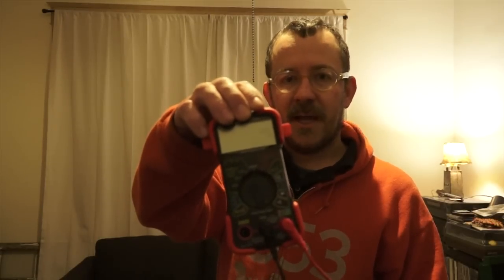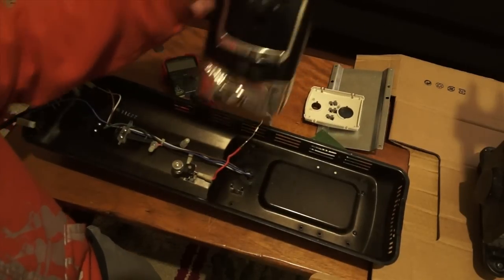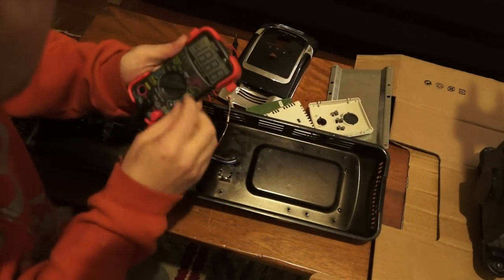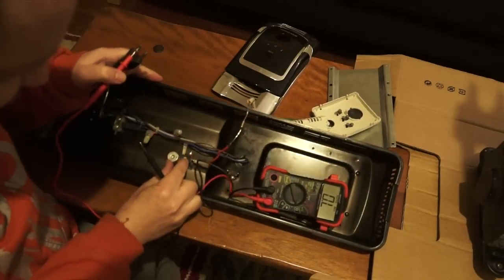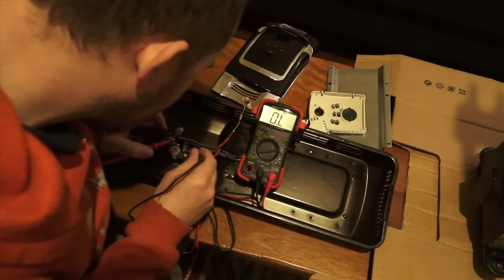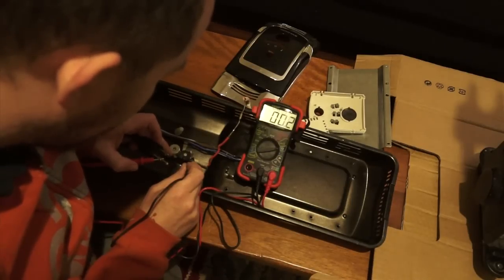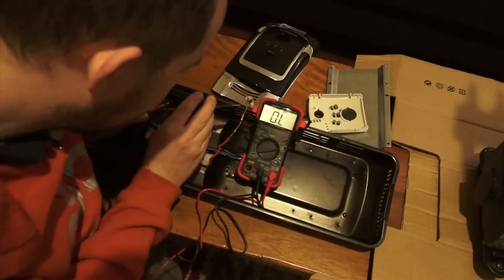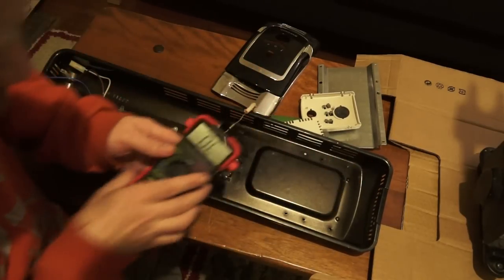Oil Filled Heater Repair - Bad Thermal Fuse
Problem:  No power.

After doing a little more research, I've determined the part that went bad is called a thermal fuse (which I referred to incorrectly in the video as a transistor and resistor).  In my case the thermal fuse is Microtemp 64A01 rated for cutoff at 128º C, and I'm replacing it with G4A01128C, I ordered it from Newark.com, they cost $1.07 each, and I figured I should buy 5 since the shipping would be the same.

Good luck on your repair!